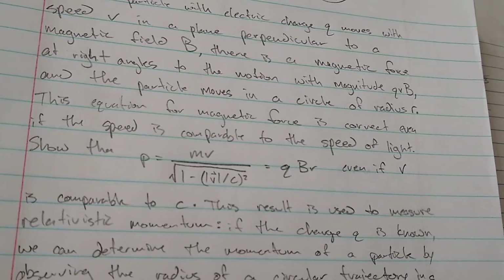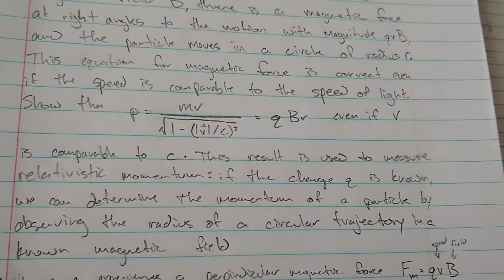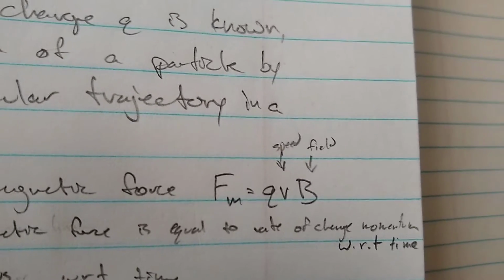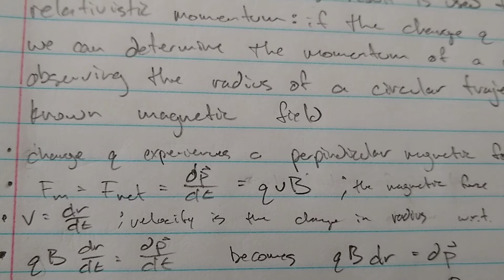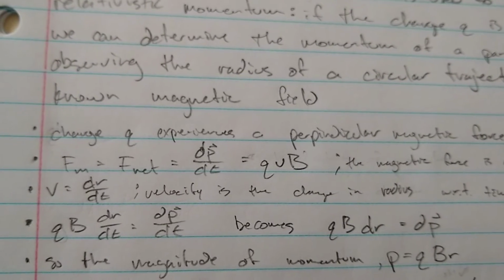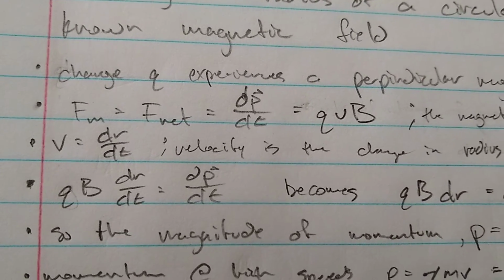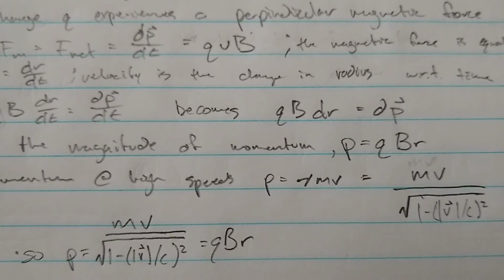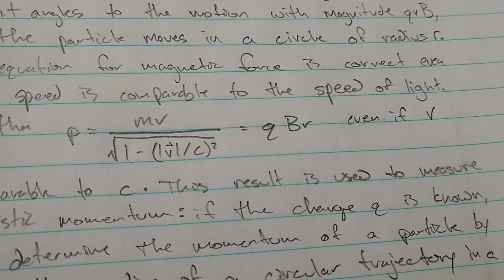Proving magnetic force equations work at all speeds